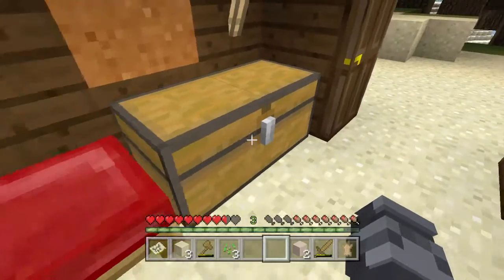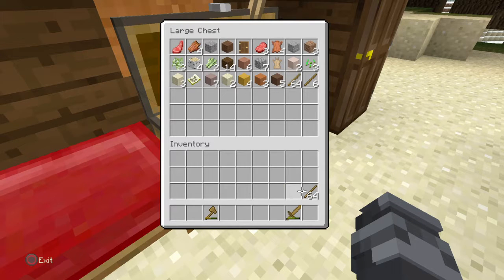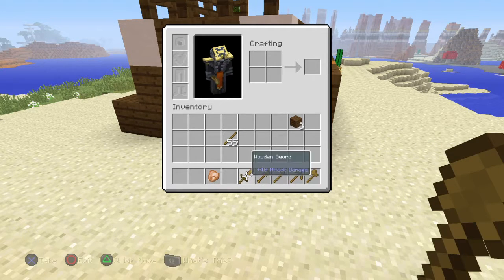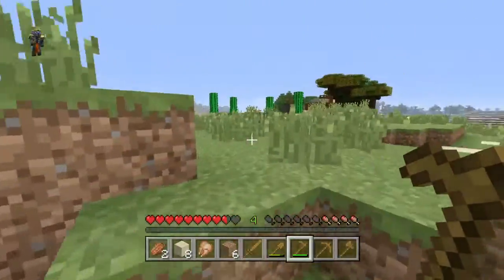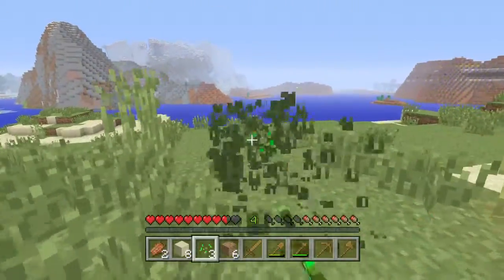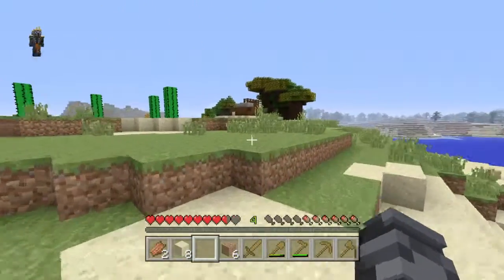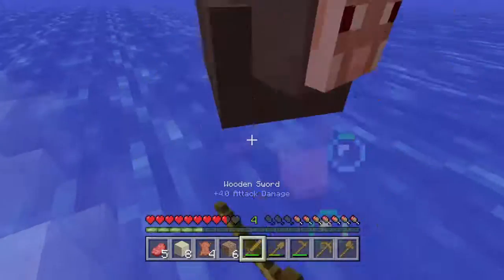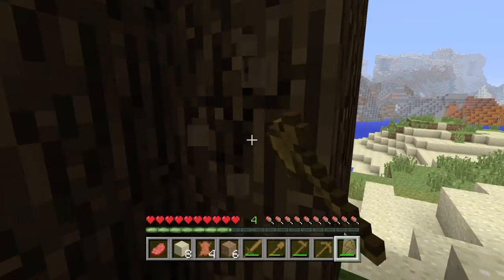Time for survival a bed at last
Today I am playing my survival game mode.